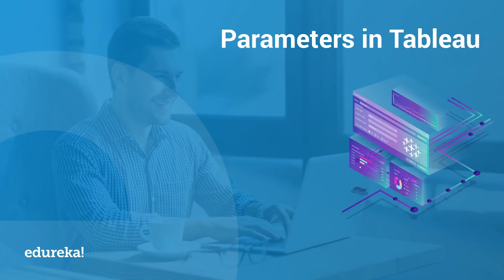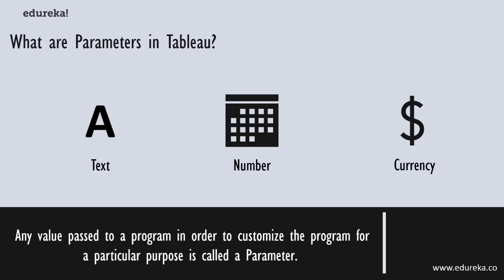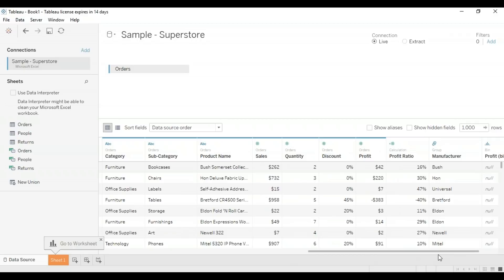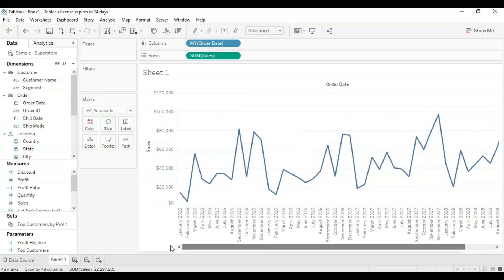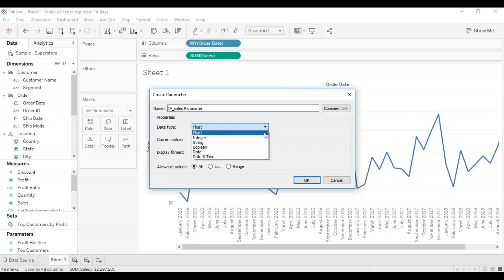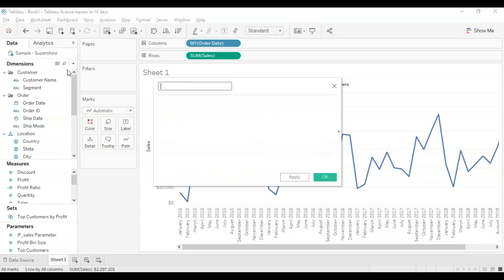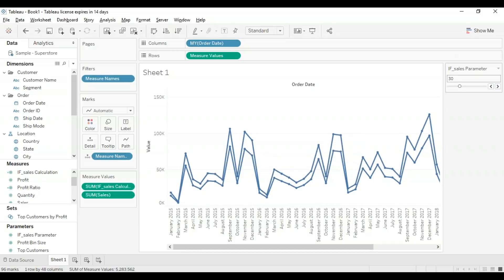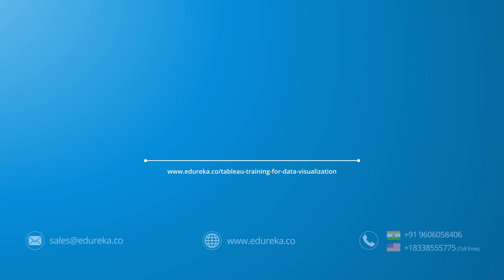Parameters in Tableau | Tableau Parameters Examples | Tableau Tutorial For Beginners | Edureka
This Edureka video on "Parameters in Tableau" allows you to use aggregated values that aren’t available in your data and incorporate these values into your reports. Learn how to create and control the input to see the results of the effect of the parameter on your data.
The following are the topics covered in the session:
01:17 What are the Parameters in Tableau?
03:27 Getting Started on the Desktop
06:12Creating a Parameter in Tableau
08:07 Using the Parameter in a Calculation
10:20 Parameter Control
11:27 Using Parameters in your Visualization

The following professionals can go for this course :
Data Scientists
Business Analysts
Statisticians and Analysts
Project Managers